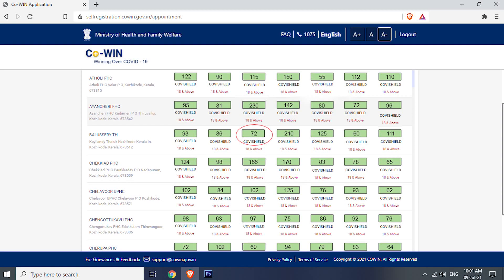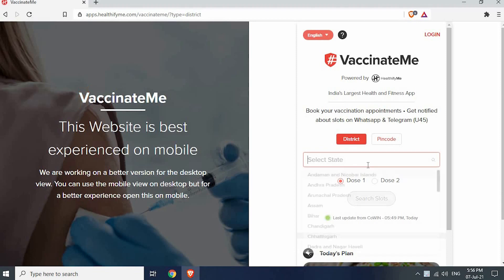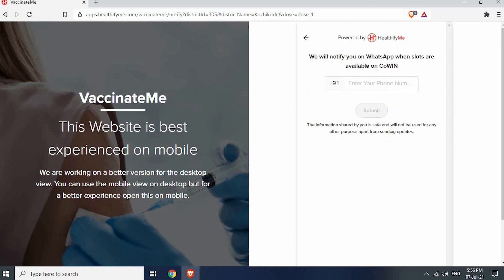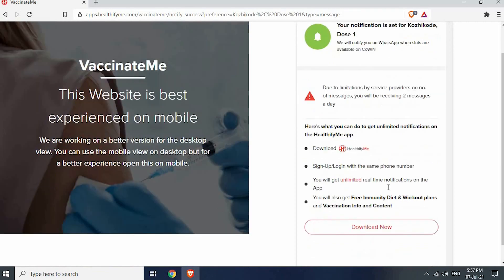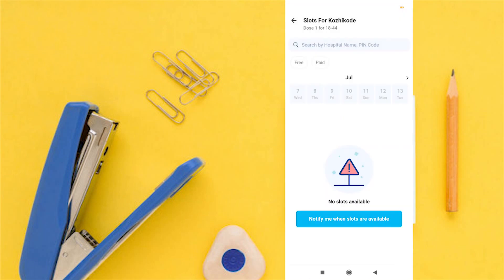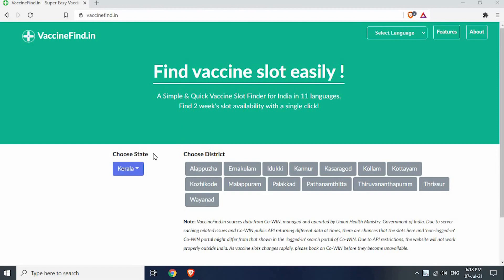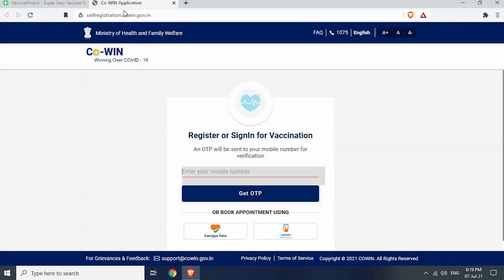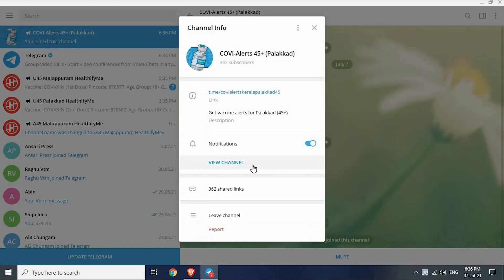[Working] Cowin Notification | WhatsApp | Telegram |Paytm| VaccineFind.in 🔥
About Video: Cowin Notification , Cowin can't notify users, today we'll discuss the best 5 ways to get slot open notification.

00:00 - Intro
00:22 - Whatsapp
01:42 - Paytm
02:35 - VaccineFind
03:24 - Telegram
03:57 - GetJab

🧰 Please comment If you face any issues.

Cowin Notification
vaccine notifier
vaccine notifier
tricks to book vaccine slot